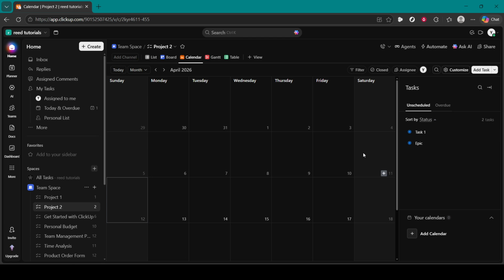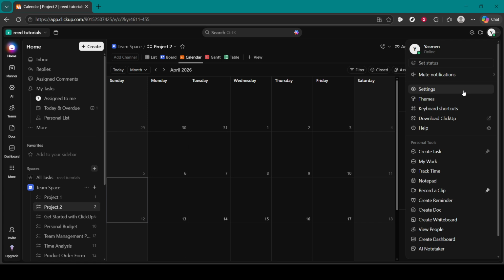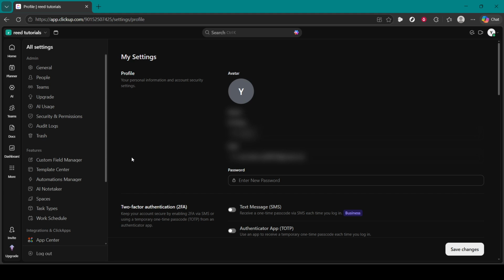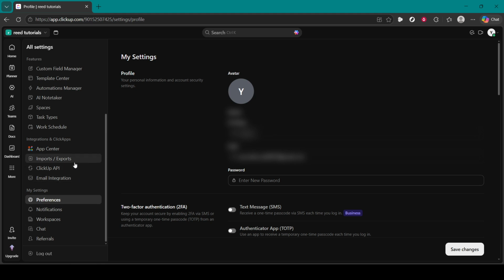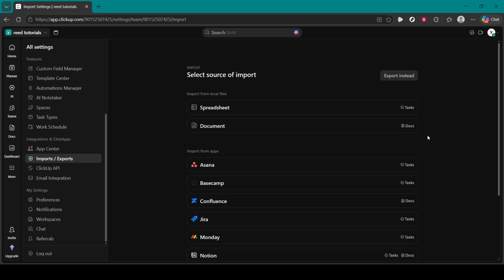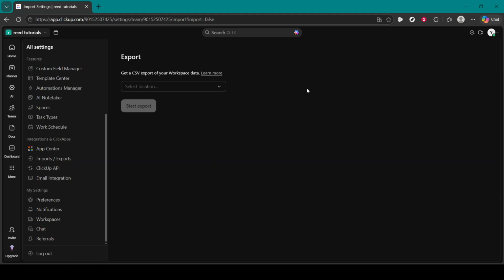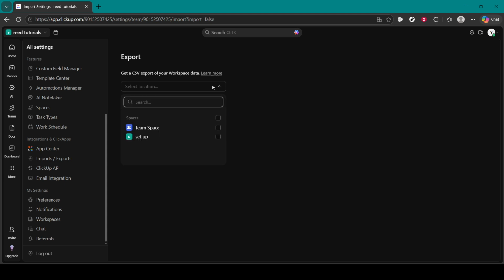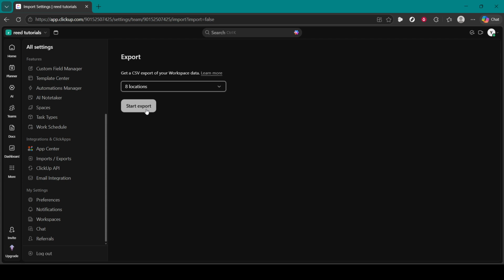How to Export ClickUp Tasks to CSV (Easiest Way) (2026)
Need to pull your project data into Excel, Google Sheets, or another reporting tool? In this definitive 2026 guide, we show you the absolute (easiest way) to export ClickUp tasks to CSV. Whether you’re running a final audit, migrating data to your accounting software, or building a custom dashboard, we walk you through the updated 2026 "Data Liberation" workflow to get your information out of ClickUp and into a clean, usable spreadsheet.

We demonstrate the "Full Export" fix—from using the Workspace Data Export for a total backup to exporting specific Lists with only the columns you need. You will learn the (2026) secret to "Filtered Exports": how to use the Table View to customize your CSV layout before you even hit the download button. We also cover how to troubleshoot "Encoding Issues" in Excel and how to use the 2026 "Automated Export" feature to send your task data to a cloud folder every week. From mastering your data backups to launching deep-dive reports, this walkthrough provides the most efficient path to success.